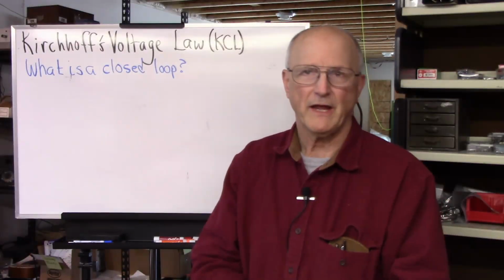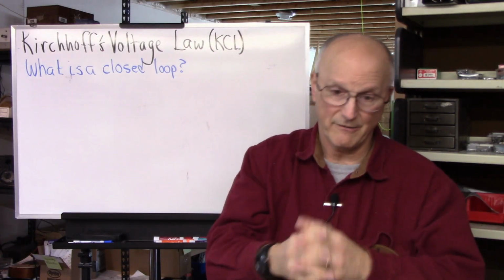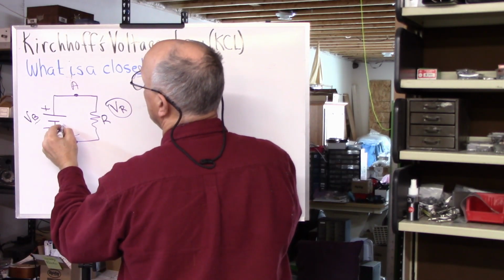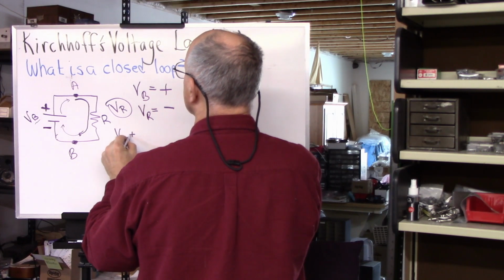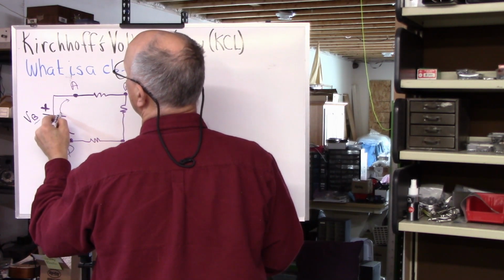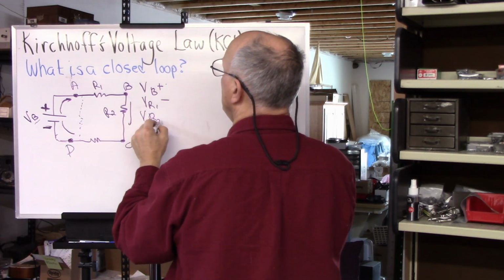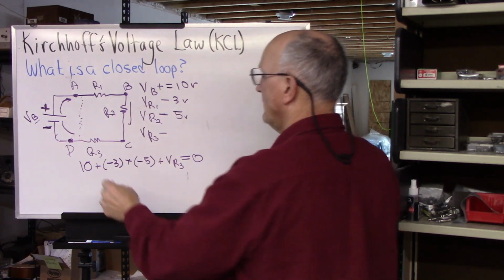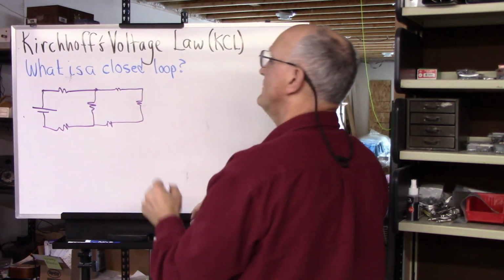Kirchhoff's Voltage Law: Basic Circuit Analysis (010b2)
This is the third video in this series on Basic Circuit Analysis.
In this video I will cover Kirchhoff's Voltage Law.
The algebraic sum of all voltages around a closed loop must equal zero.